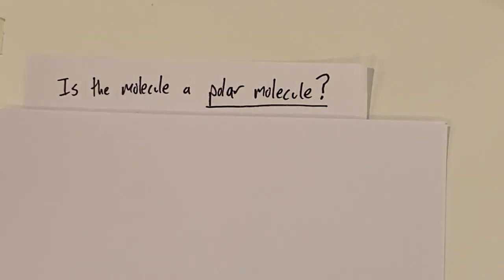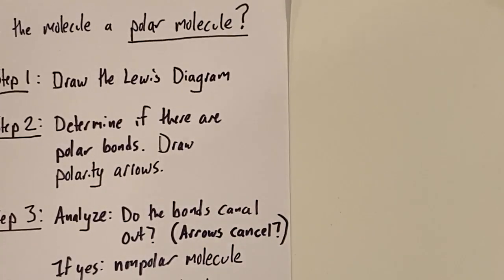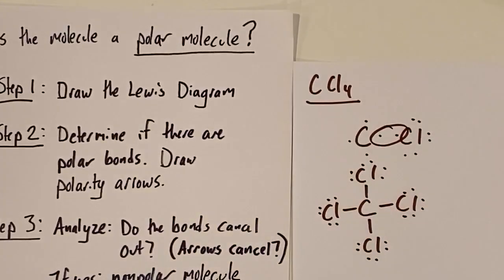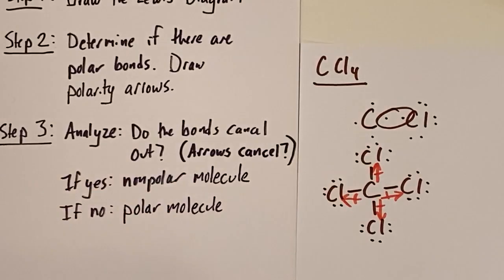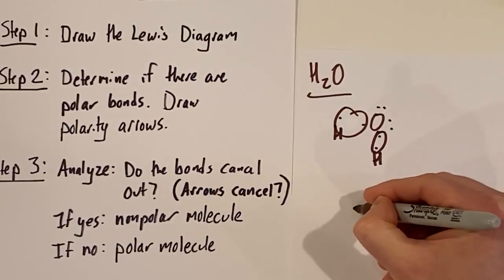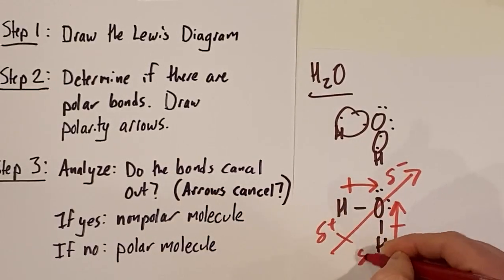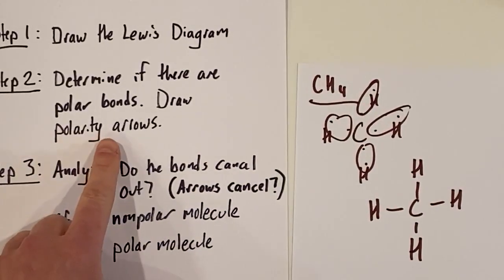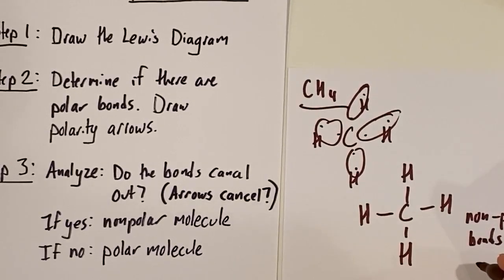How to determine if a molecule is polar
In this video, you'll learn how to analyze a molecule to determine if it is a polar molecule or a nonpolar molecule.